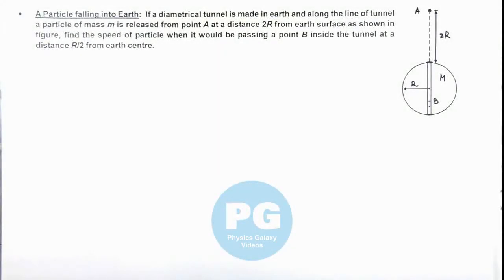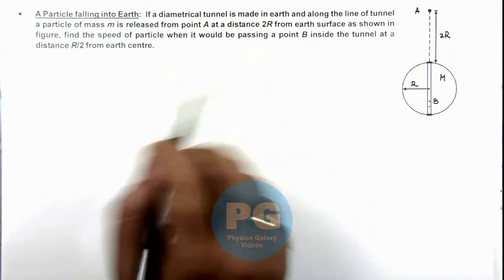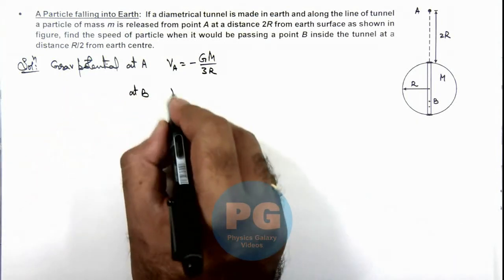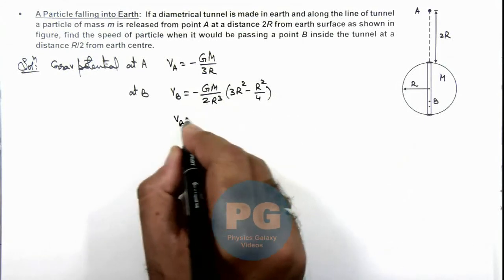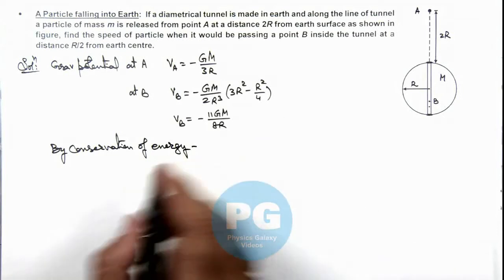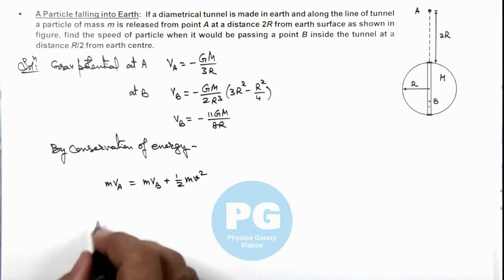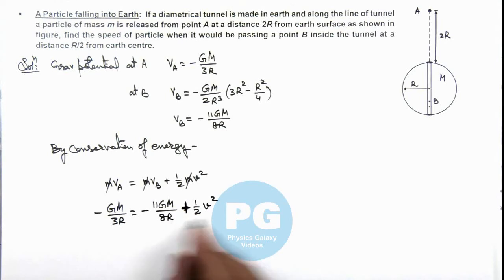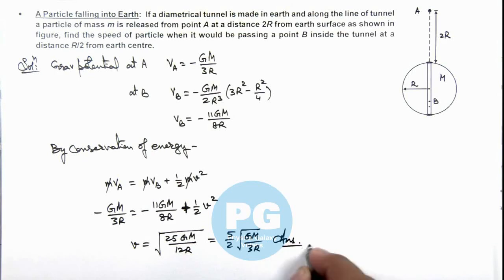8. Advance Illustration | Gravitation | A Particle falling into Earth | by Ashish Arora